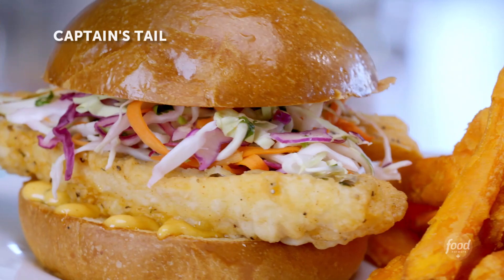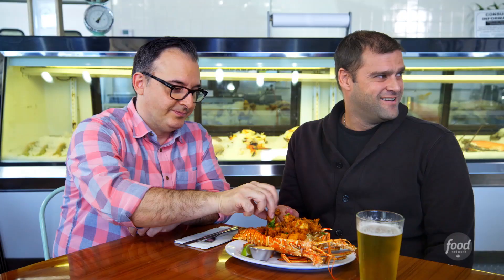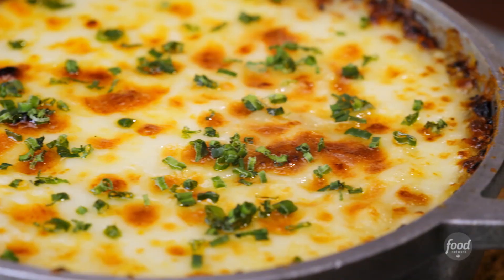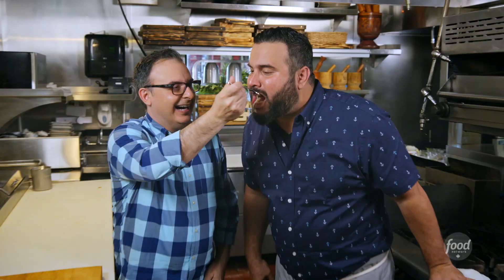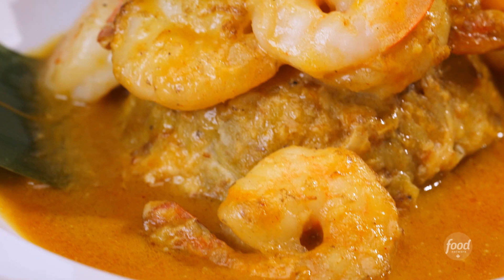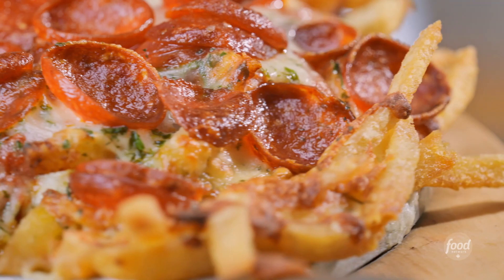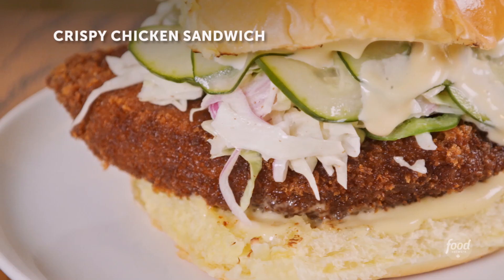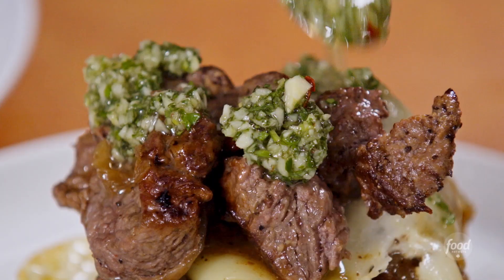Best Restaurants in Miami | Big Food Bucket List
Mouth-watering seafood, meaty sandwiches and more are on the menu when John Catucci heads to Miami, Florida.